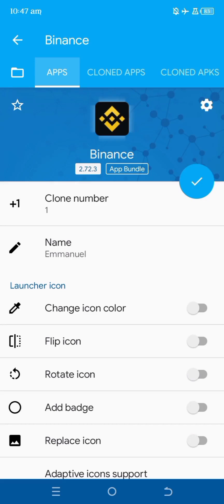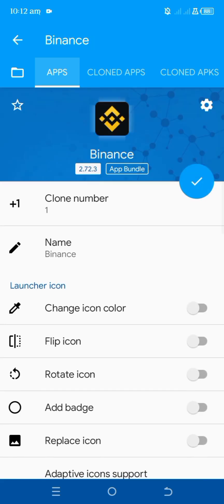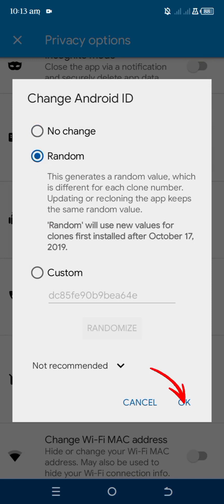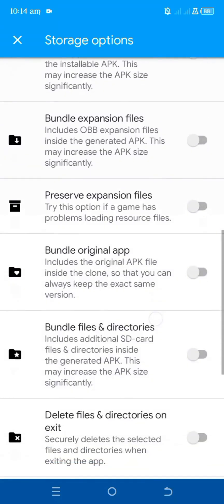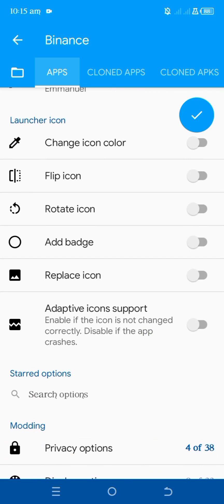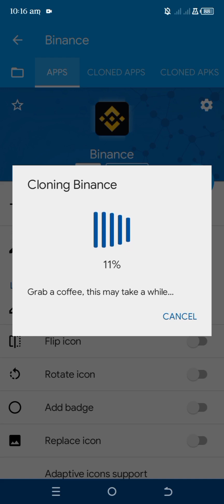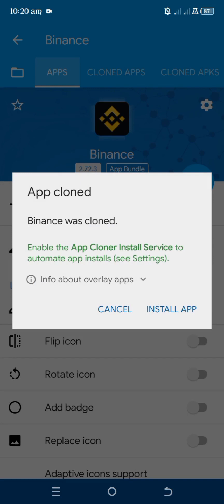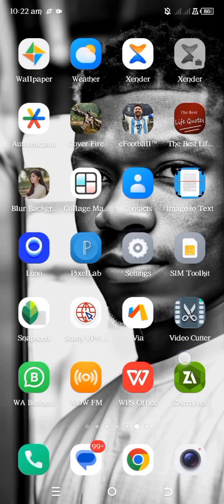Clone Apps on Android | How to setup App Cloner pro 2023